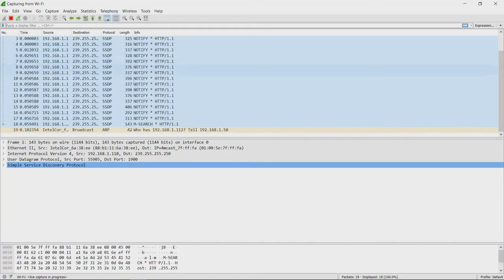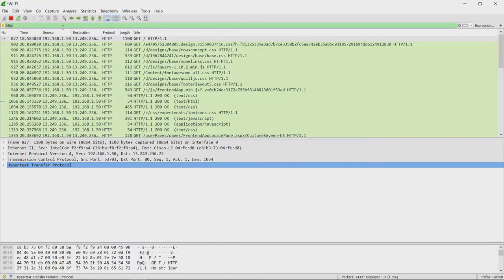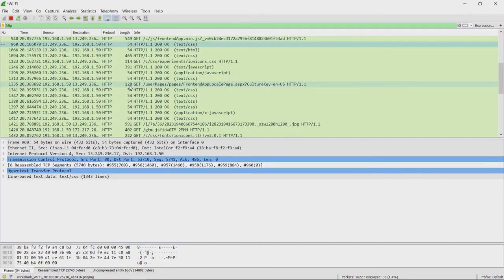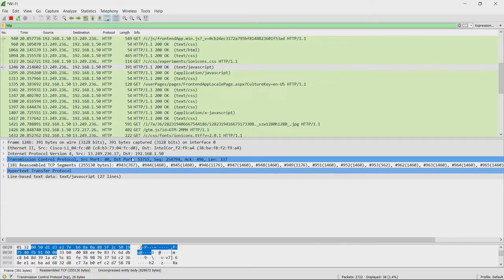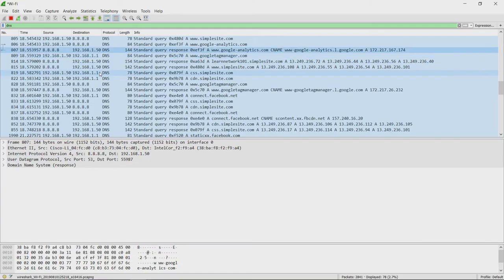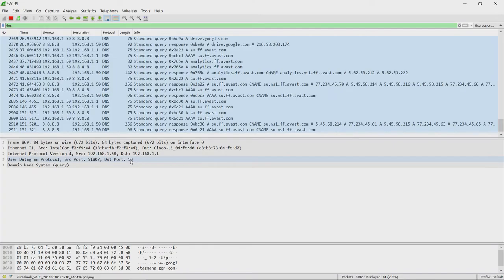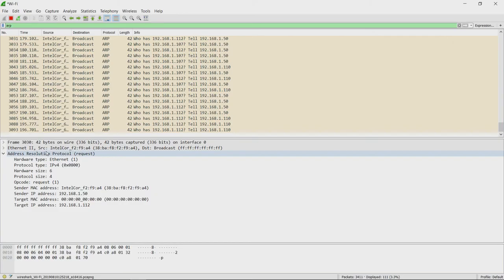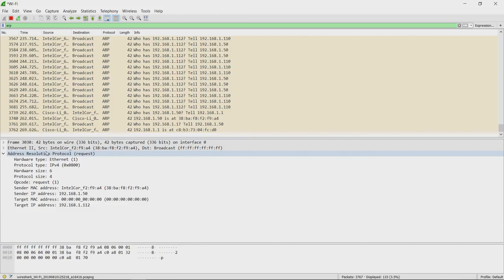Week 3 Lesson 6.1 Port number in Wireshark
In this video we capture some network traffic using wire shark and look at port numbers used by different applications.